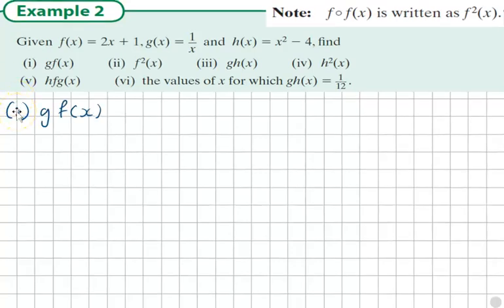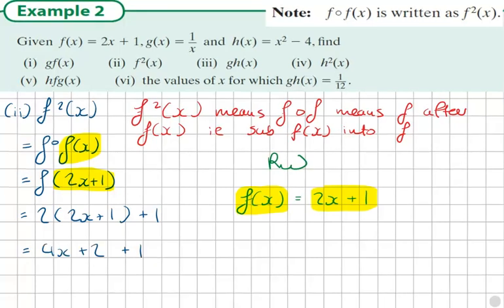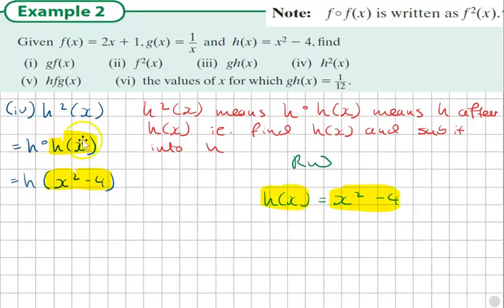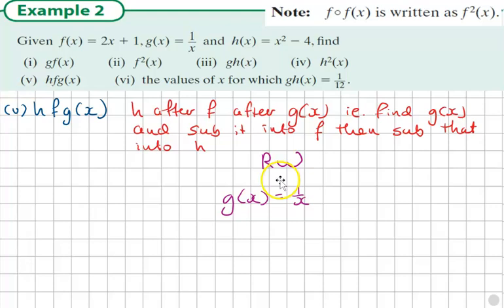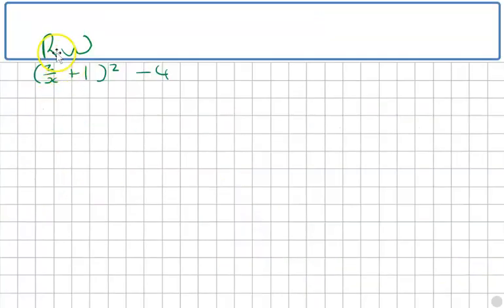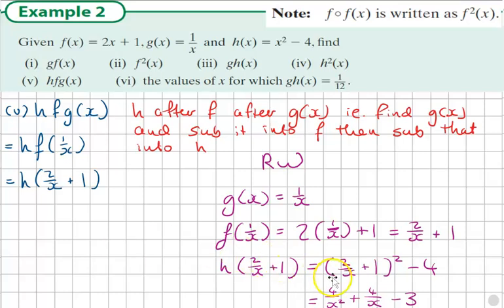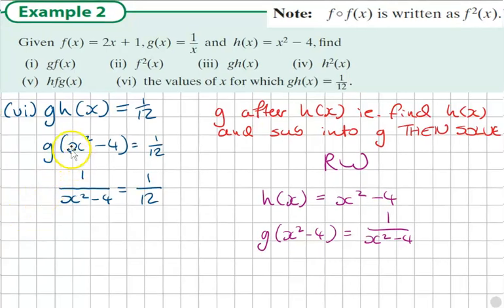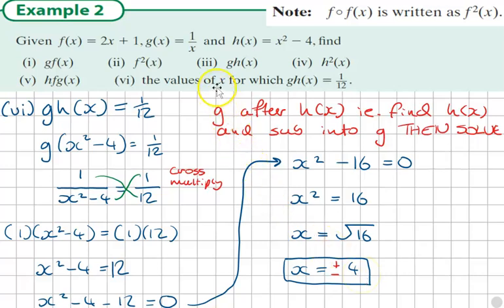LC HL Composition of Functions PART 2